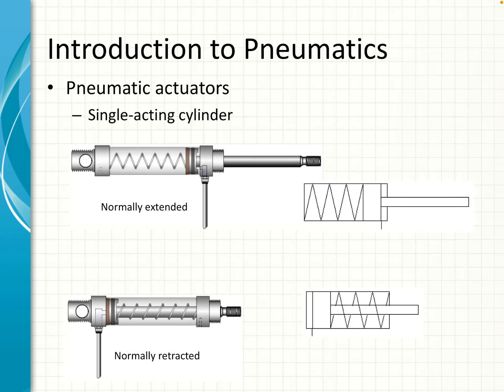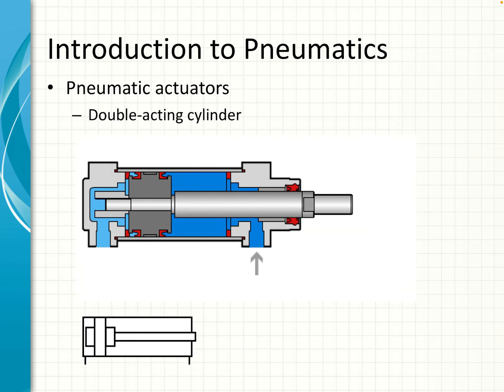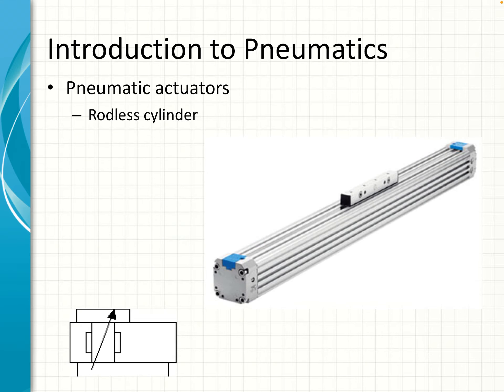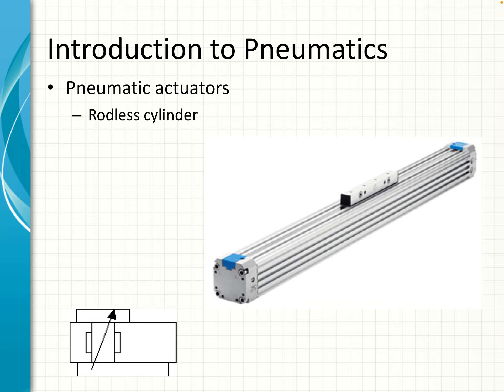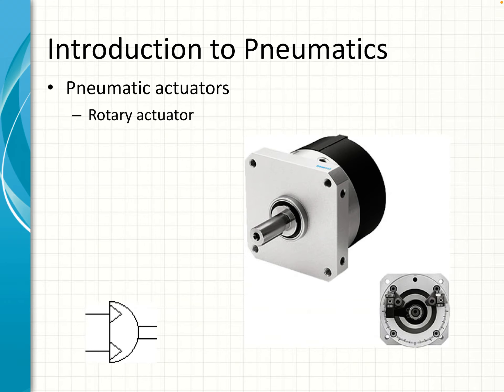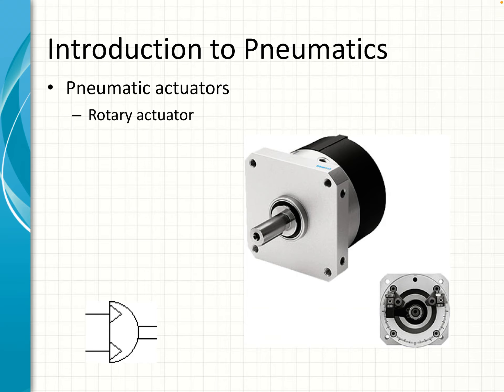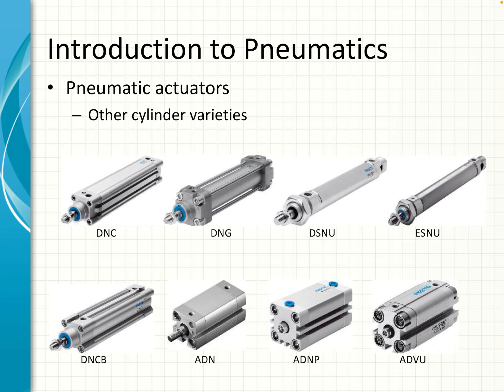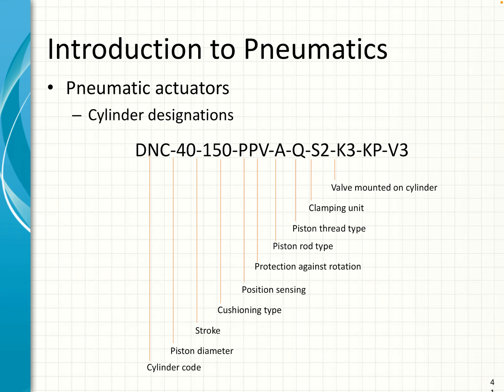MEP1002 - 02 Pneumatic Actuators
Pneumatic Actuators